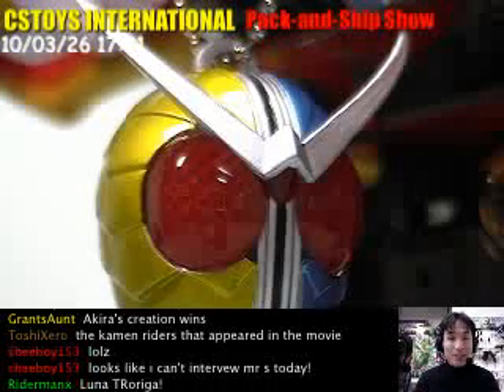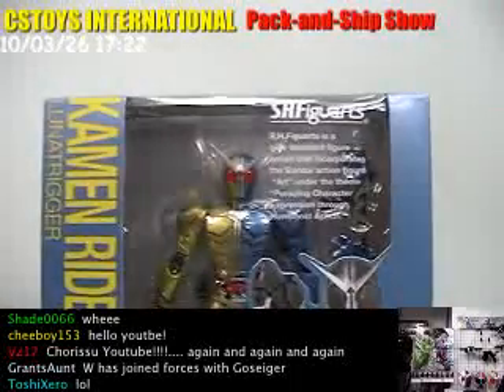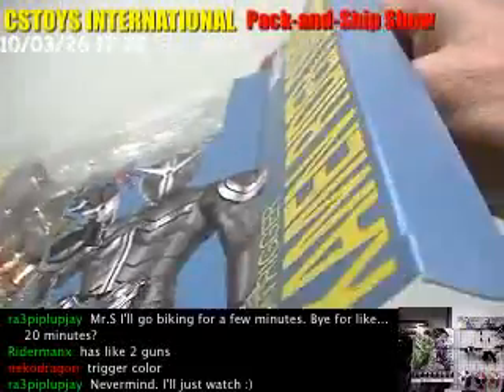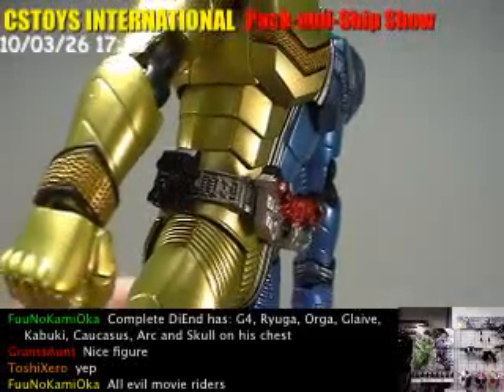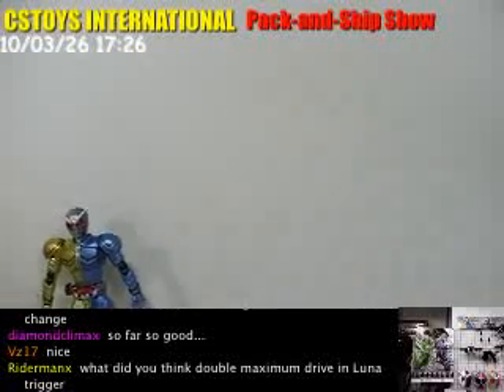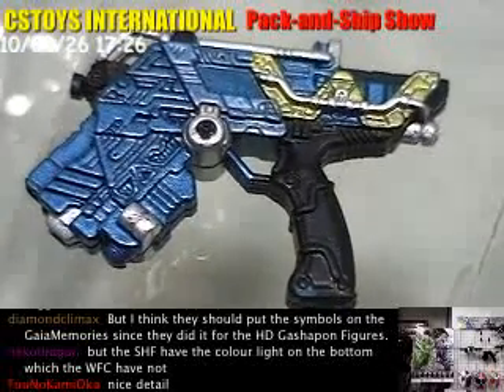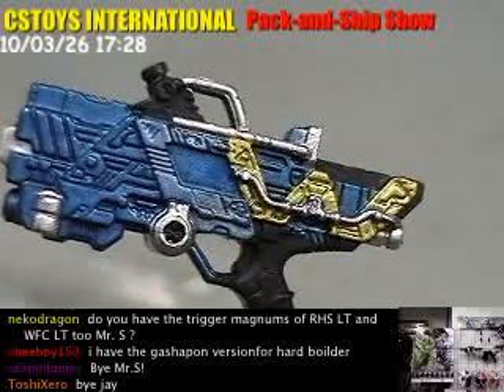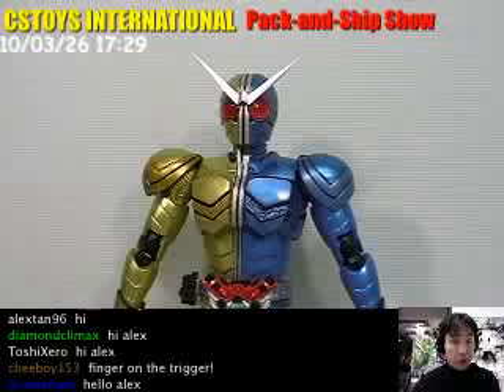S.H.Figuarts Kamen Rider W Luna Trigger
Featured Items in this video:

【STORE & NEW ITEM RELEASE】
【CSTOYS LIVE!】
【SEARCH ITEMS BEFORE AND AFTER PACKING】